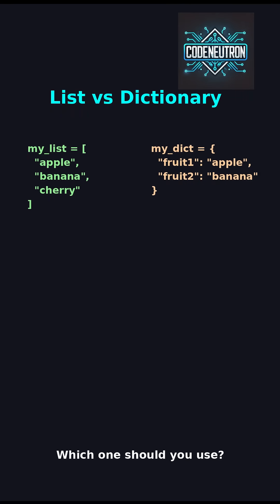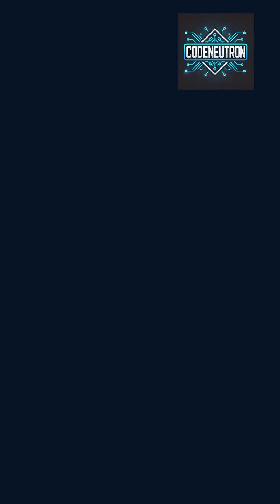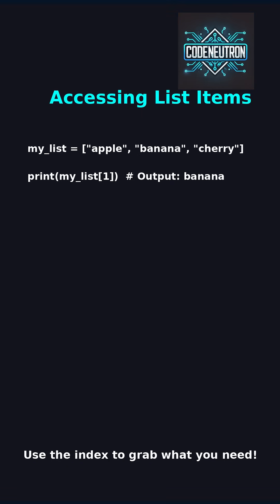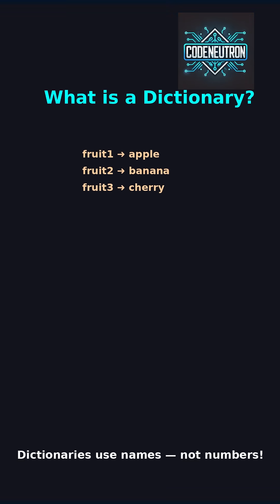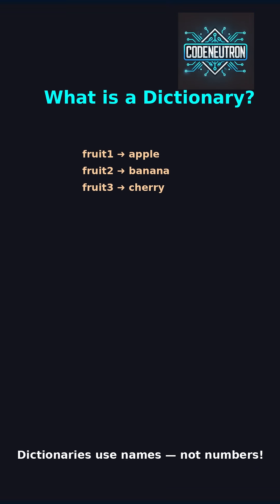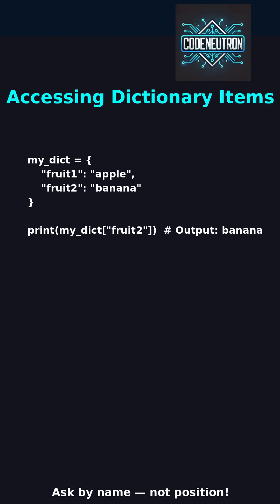Lists vs Dictionaries in Python — What's the Difference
Ever confused about when to use a list or a dictionary in Python? In just 60 seconds, we break it down visually and simply — perfect for beginners and pros.

🚀 Learn the core differences:
✅ When to use a list
✅ When to go with a dictionary
✅ Real-world analogy
✅ Clear examples